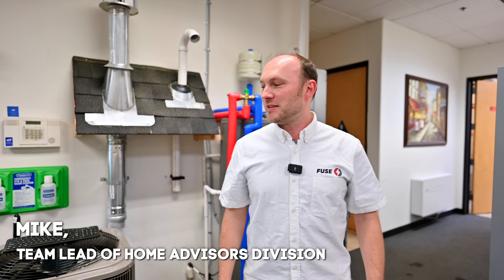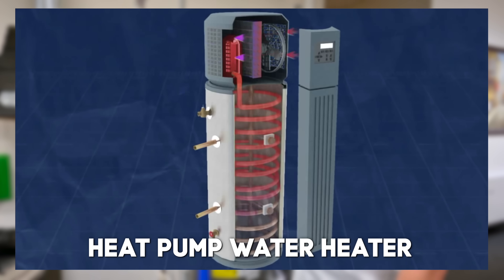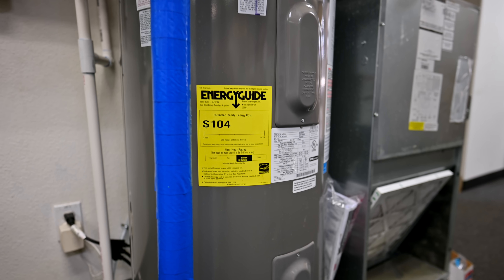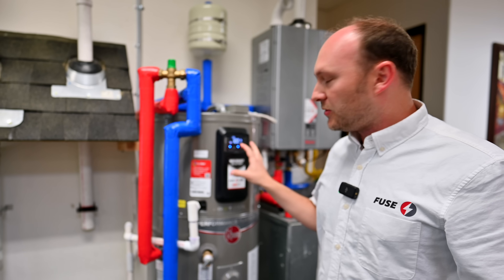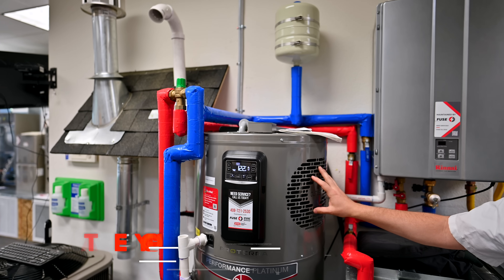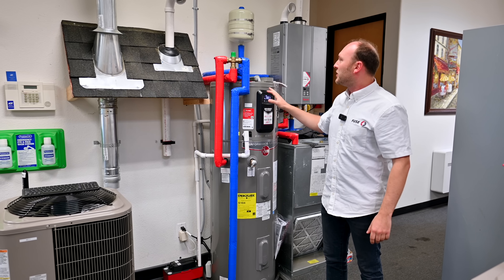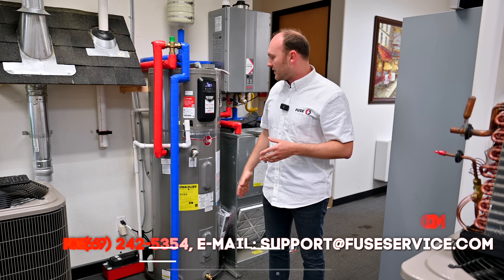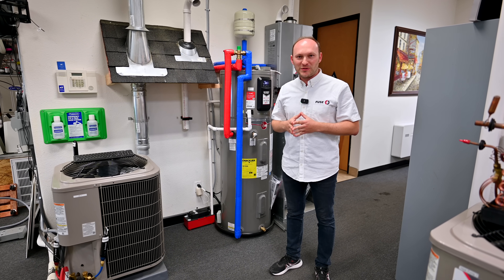Heat Pump Water Heater. Energy efficiency and Easy Control Trough Mobile App San in Jose, California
Extremely efficient water heater for your home. It will cost you about $100 per year to operate this unit. Control it from mobile app, schedule it and run it when the electricity is less expensive to save your money!